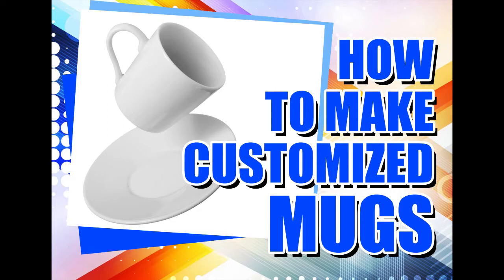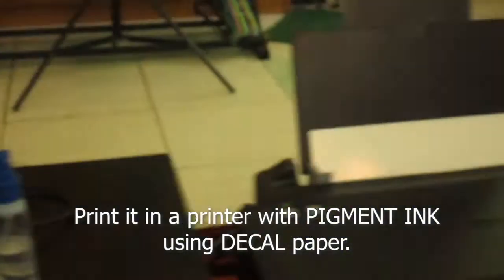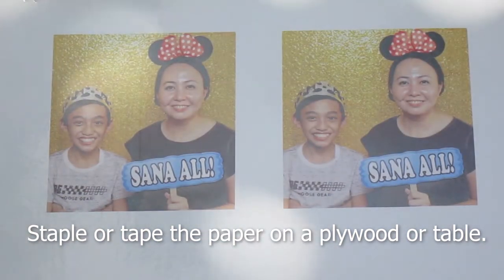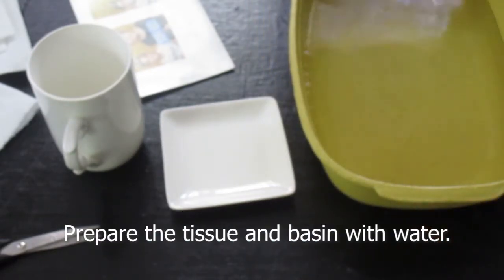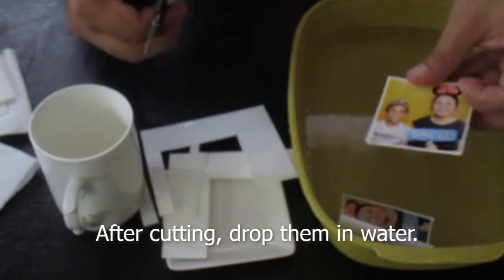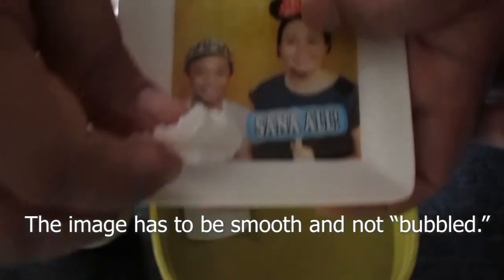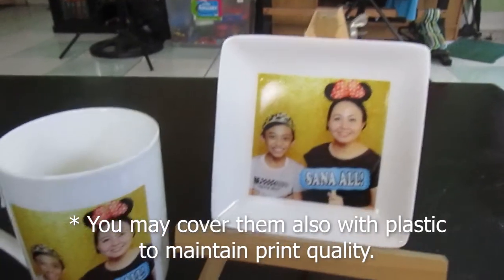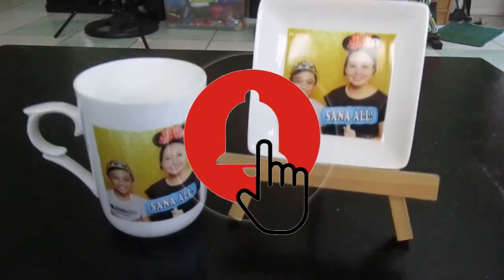How to Make Customized Mugs - Video #10 | English Subtitle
Hello guys! This is Ann! For today, we'll be having a tutorial on how to make customized, personalized, or DIY mugs or plates. Thank you very much for watching!

Materials:
- mug or plate (ceramic)
- decal paper
- clear spray paint (Bosny or Pylox)
- tissue roll
- printer (pigment ink)

Special thanks to my cousin Ate Nyre A. for making all this possible.